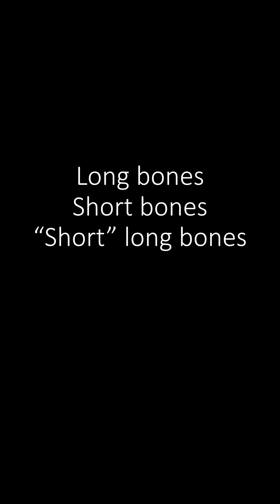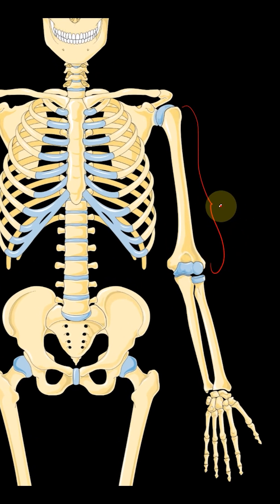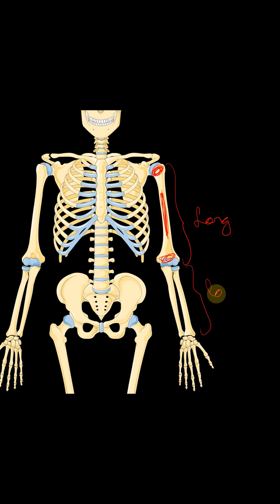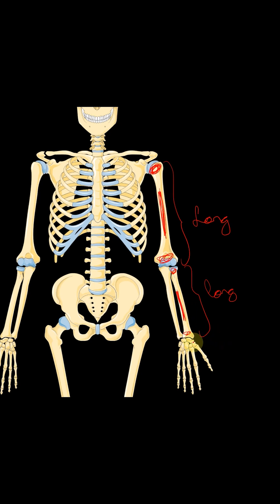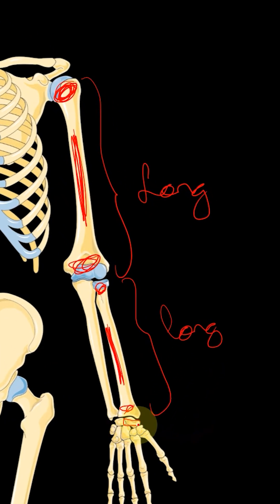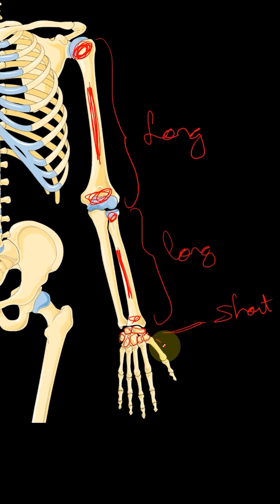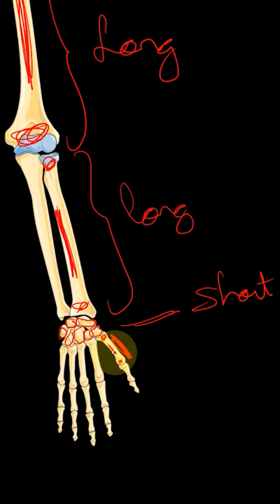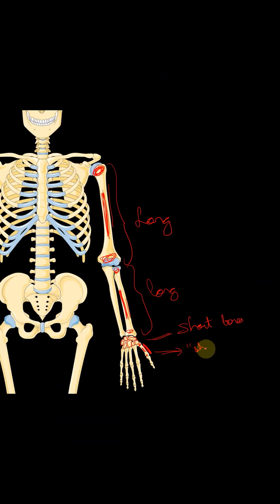Long | short | "short" long bones 🦴 - IN A MINUTE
Classification of long, short and "short" long bones - Simplified